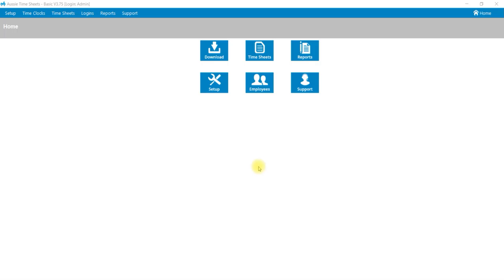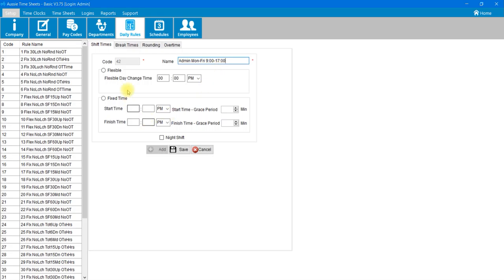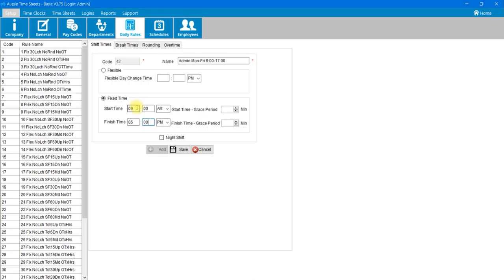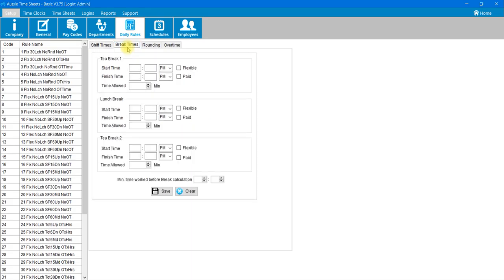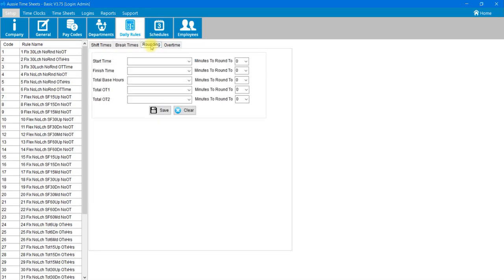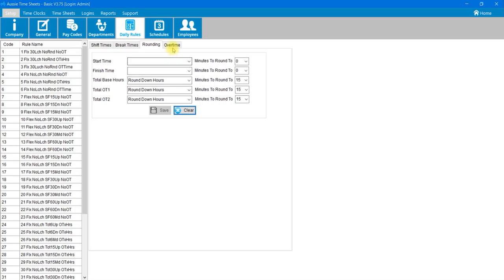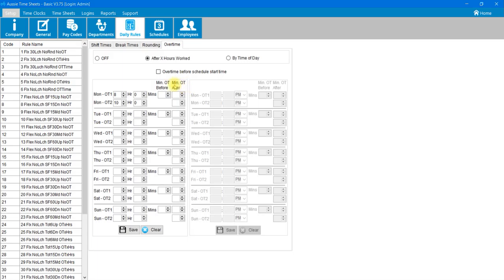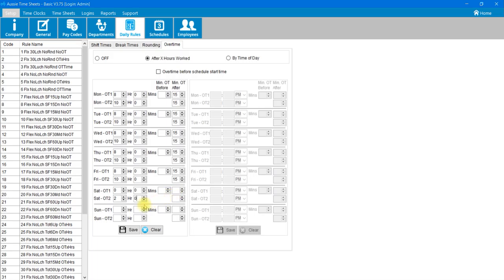Aussie Time Sheets - Setup Daily Rules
How to configure a Daily Rule in Aussie Time Sheets.